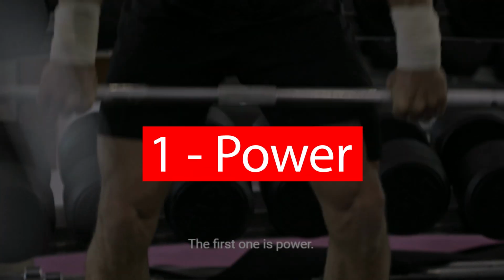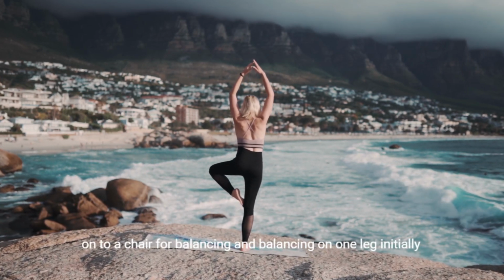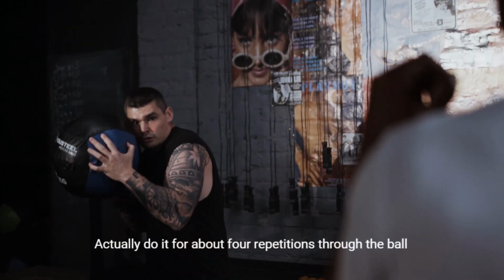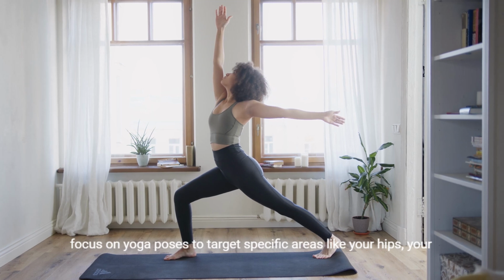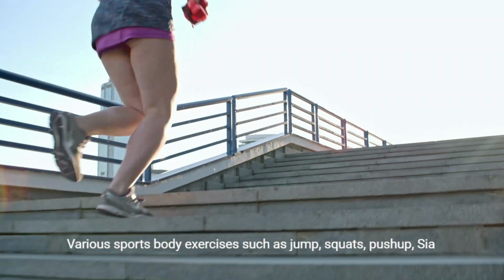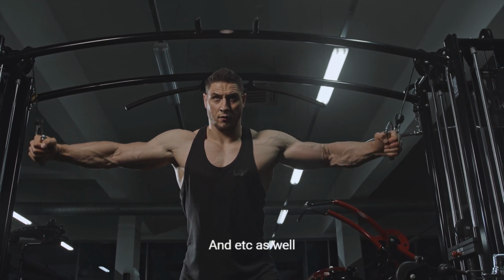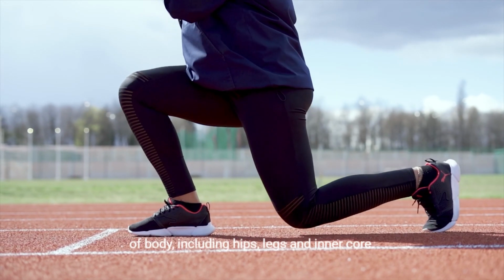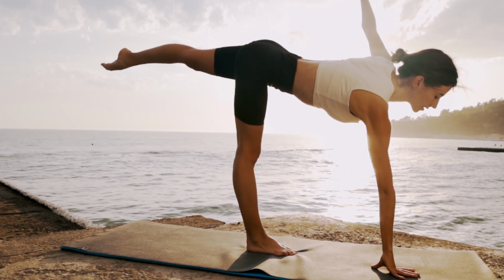Why You Should Use All Six Pillars of Fitness in Your Training? (Hint : Greater Gains!)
In this video, I tell you why you should use the six pillars of fitness in your training. Using Power, Speed, strength, flexibility, balance, and endurance will give you a balanced and well-rounded physique. You can then run, swim, bike, jump, climb mountains, and much more! Check out the video and let me know your thoughts on what you'd like me to cover in the comments below!

Hey guys! My name is Hassan Esufally and I am am adventure athlete who represents Sri Lanka in Marathons, Triathlons, and Mountaineering.  I have graduated from the University of Melbourne with a double major in management and marketing, where I attended Ormond College.

My most recent success is to have become the first Sri Lankan in history to run a marathon on all of the seven continents and be inducted into the 7 Continents Marathon Club™. I am also an IRONMAN after having successfully accomplished the world's hardest sporting event -  the full distance IRONMAN (consists of a grueling 3.86 km swim, 180 km bike, and a 42.2 km full marathon run) in Cairns, Australia. I have also been awarded the Top 50 Most Inspirational People in Sri Lanka, this year.

 I have completed marathons in:
1. Australia - Melbourne 2014 & 2016
2. Europe - Stockholm Marathon in 2017
3. Asia - Colombo Marathon in 2017
4. North America - Boston Marathon 2018
5. Africa - Big 5 Marathon in South Africa 2018 – Where one runs in the Entabeni National Park Savannah amongst the wild animals
6. South America - Inca Trail Marathon in 2018 – Officially the toughest marathon in the world which ends at Machu Picchu
7. Antarctica - Antarctic Ice Marathon in 2018 – The only marathon in mainland Antarctica (within the Antarctic Circle) with a rigorous application process that only accepts ~50 contestants every year. This race presents a truly formidable and genuine Antarctic challenge where one is essentially running on ice with an average wind-chill temperature of –20C, and strong Katabatic winds to contend with

My next goals are to complete the world marathon majors and accomplish mount Everest base camp. I am already registered for the New York marathon in November this year.